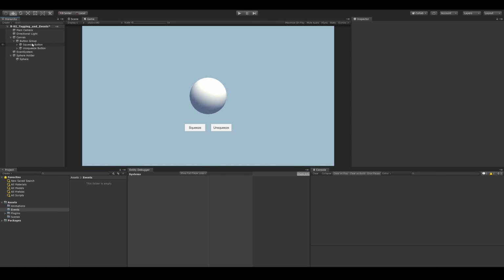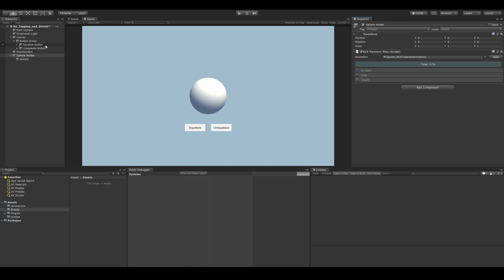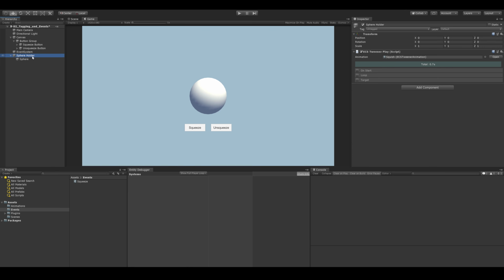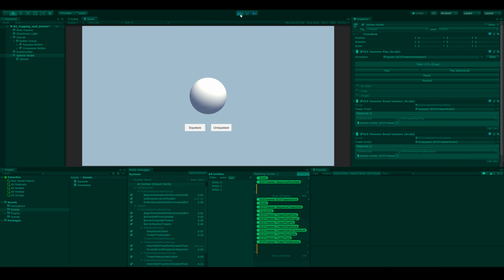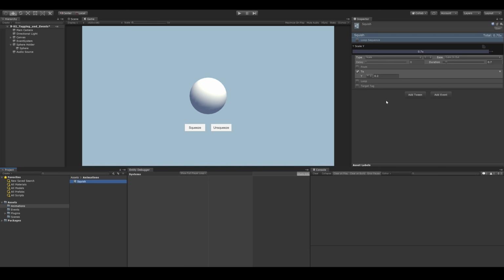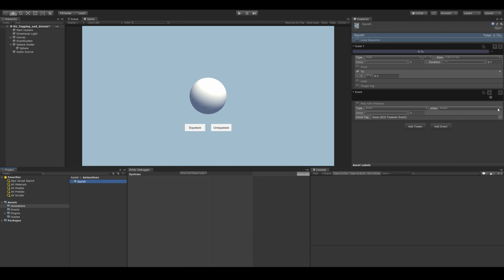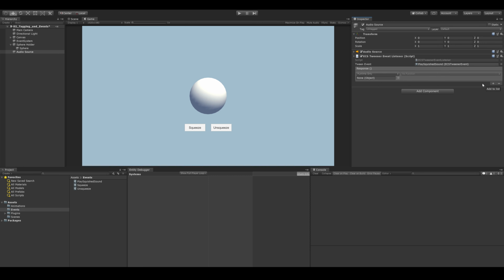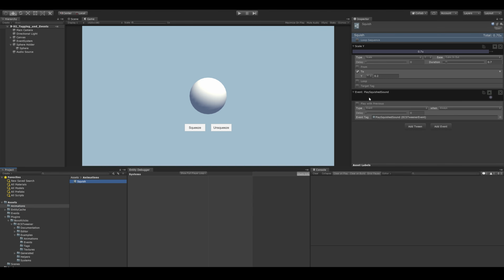ECS Tweener - 02 Events